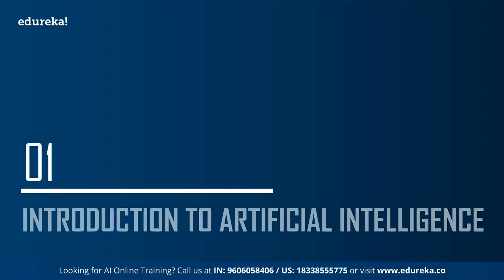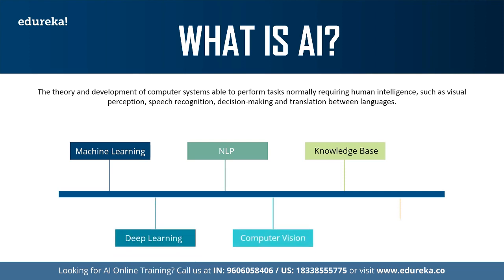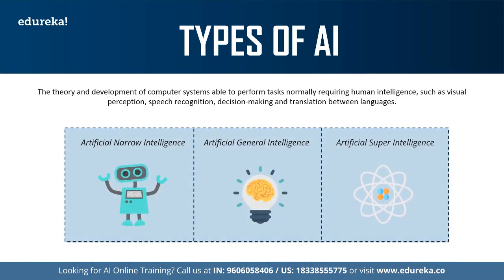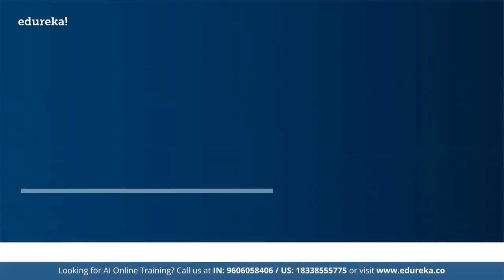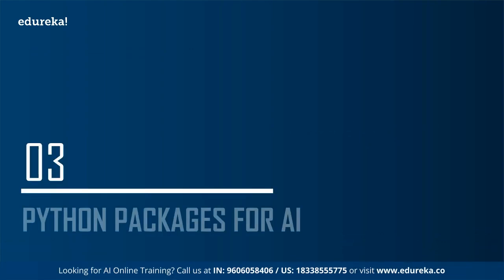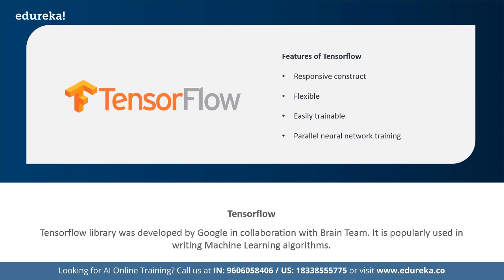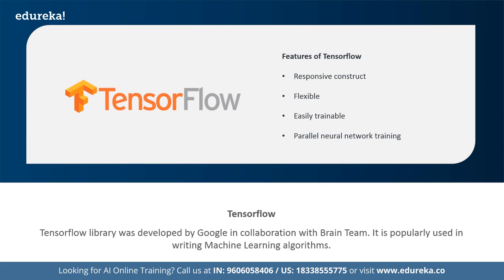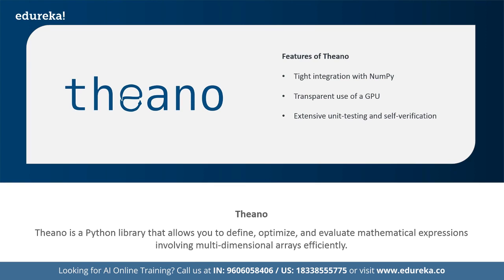Artificial Intelligence with Python Harish Saragadam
Tutorial for Artificial Intelligence with Python